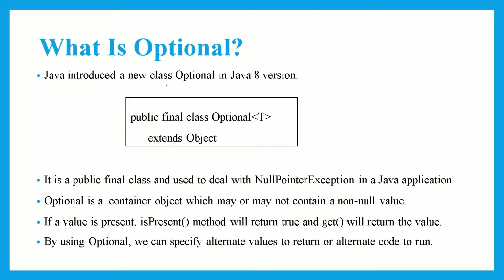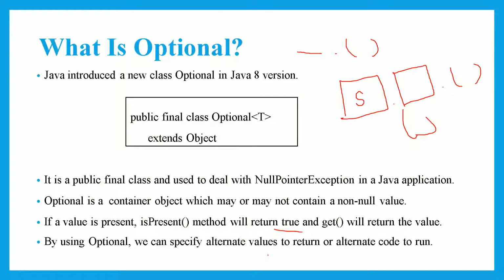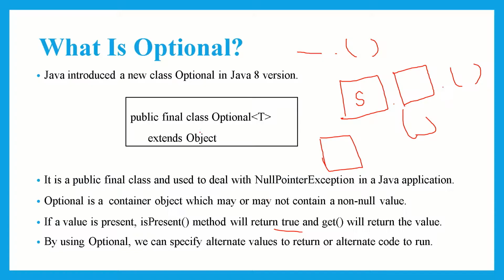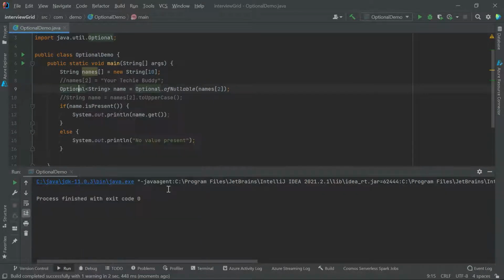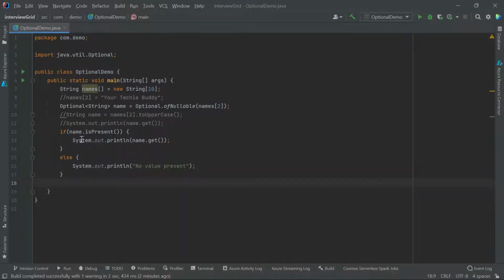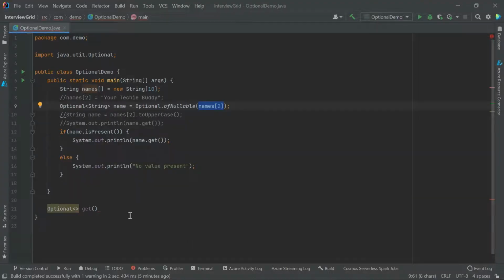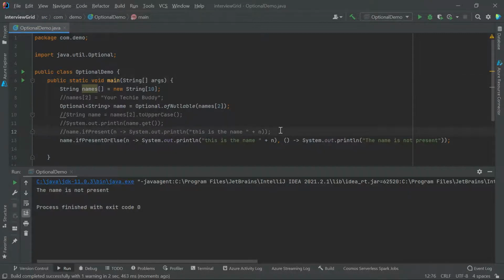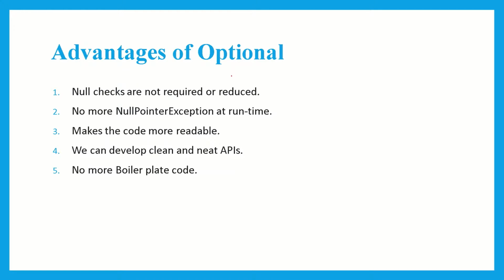Optional class in java || java 8 features || java interview questions and answers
This video is a continuation of our java 8 interview questions series.

Optional class in java.

Please watch the previous parts for a detailed interview prep on java 8 features which are most important for any java interview.